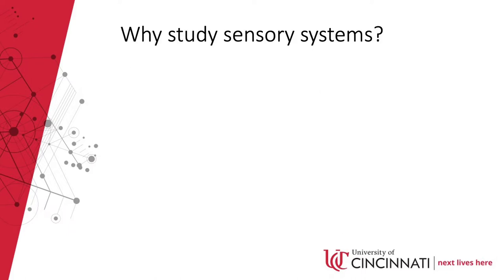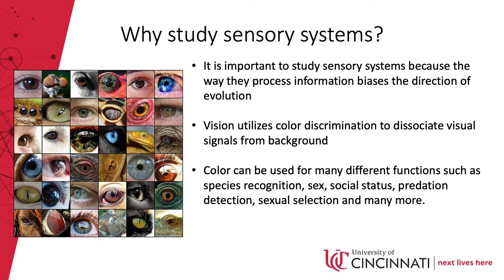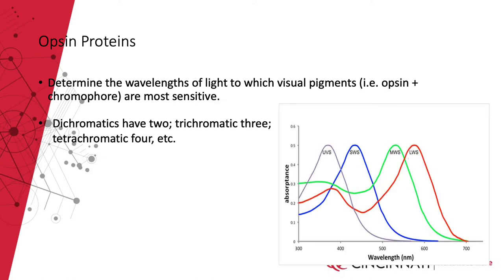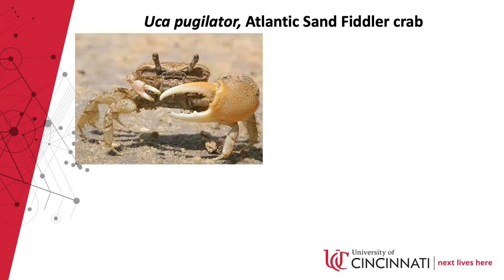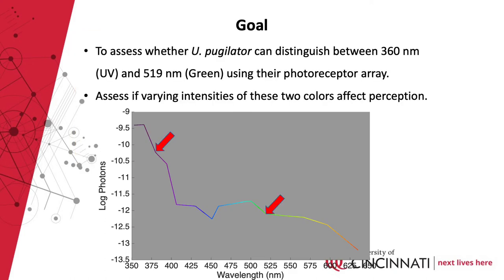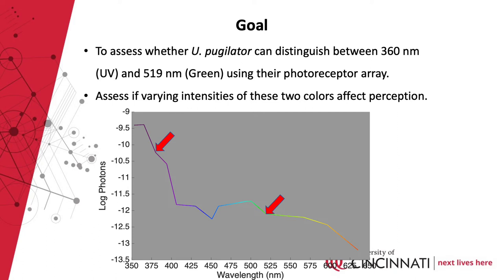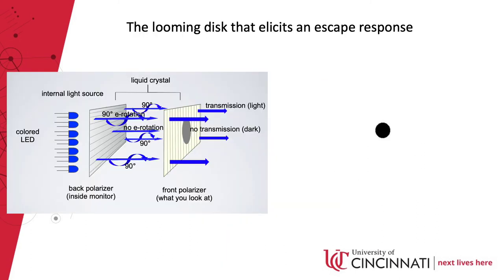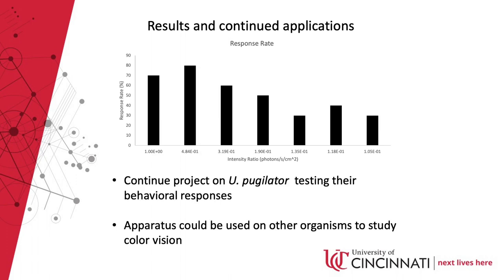Spectral Sensitivity underlying escape responses in Uca pugilator, Fiddler Crabs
To detect color, an organism must have the ability to discriminate between different wavelengths of light. Animals can gain information through the visual system such as species recognization, sex, defensive ability, health, size, social status and much more. Uca pugilator, fiddler crabs, are an exceptional species to study what importance color vision has in organisms. Many of their individual tasks and social interactions rely on the visual system. This study evaluated the possible contribution of color detection to intraspecific signaling by measuring spectral sensitivities of this species. To do this, we developed a behavioral test apparatus that is novel for animal color sensitivity measurement. This was done by modifying an LCD screen to transmit a range of specific wavelengths. A dark, expanding disk is presented against a colored background as a looming stimulus to frighten the crab and induce a response. We have found that U. pugilator is sensitive to wavelengths between 360-535 nm. There were two peaks of sensitivity near 361 nm and 500 nm, which is predicted by the amino acid sequence similarity of the crab's opsin found in previous studies.